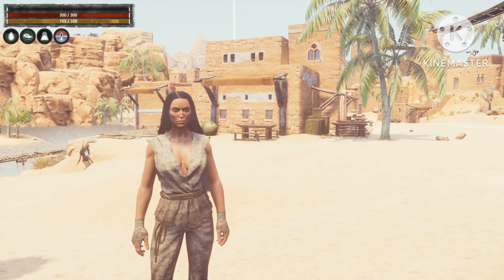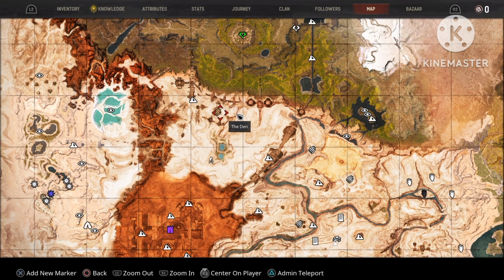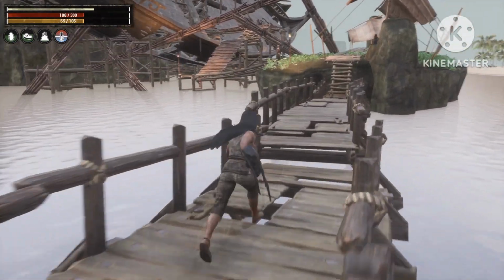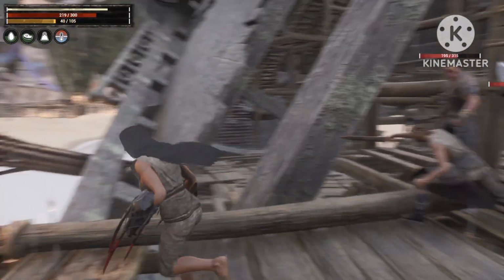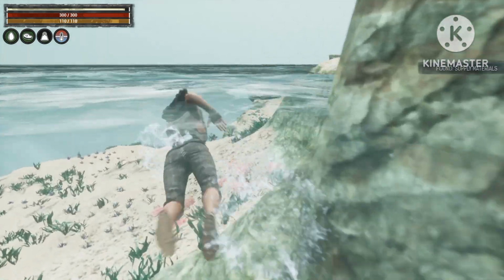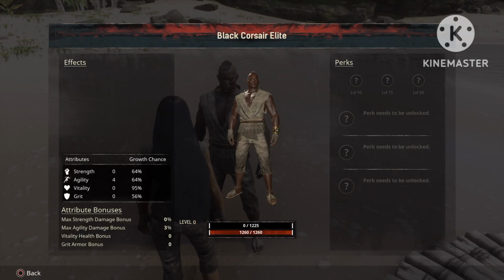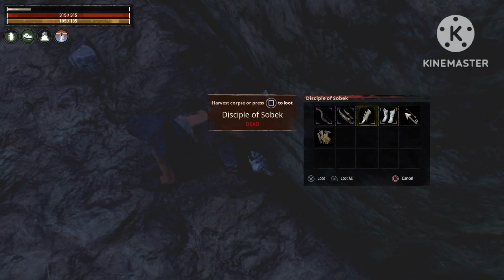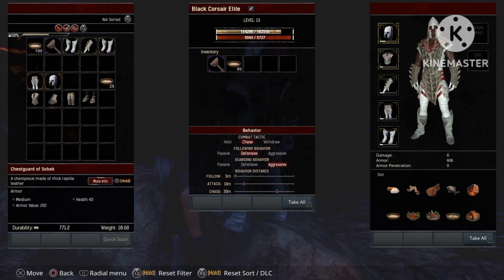Do this to Become Super Overpowered before even reaching level 20 in Conan Exiles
In this video I will show you how you can become super overpowered before your character can even reach level 20, capable of clearing almost any dungeon early game in Conan Exiles